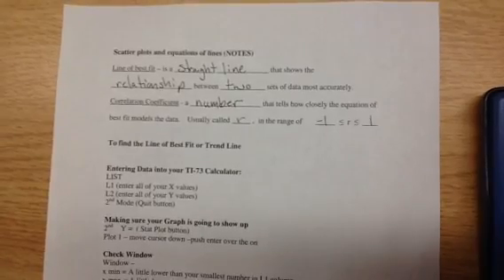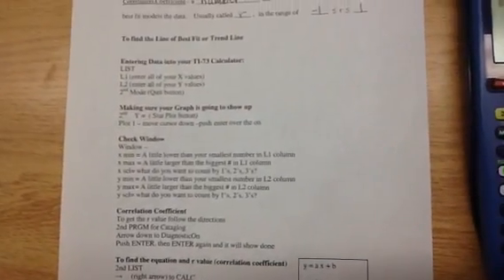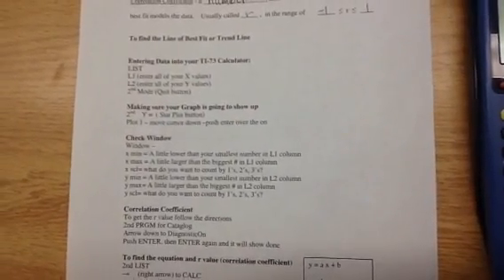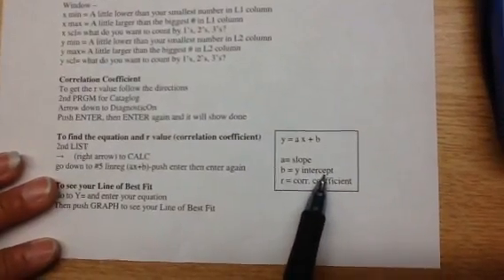Scatter Plot-Calc Notes